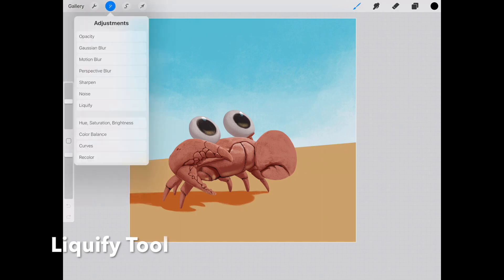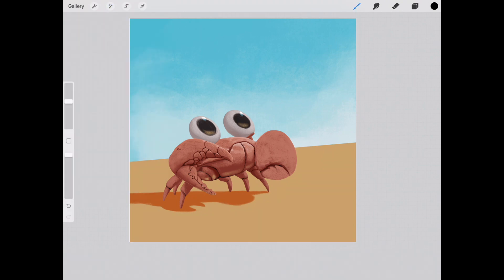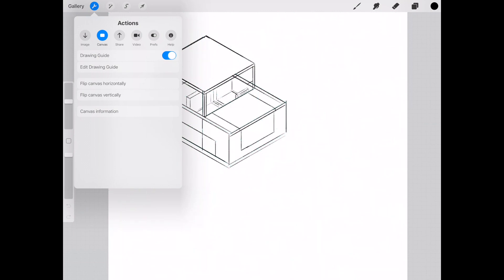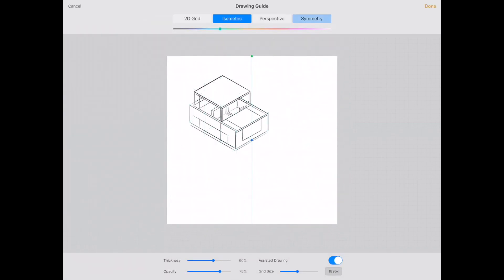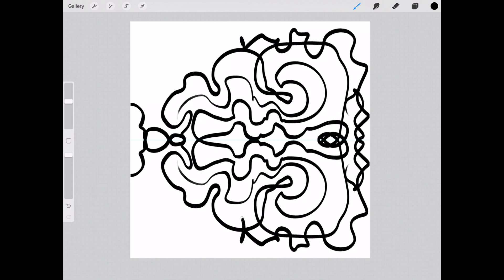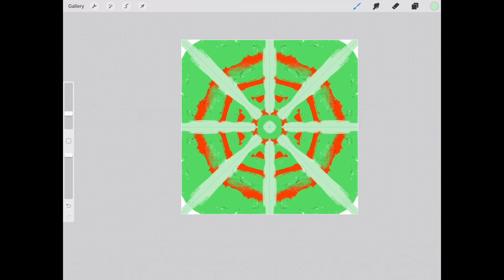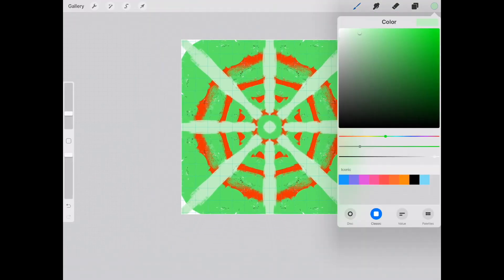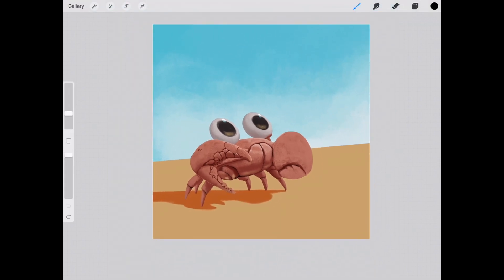Procreate: Now with Symmetry, Liquify, and Warp!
We take a look at the latest version of Procreate and go through all the added features.